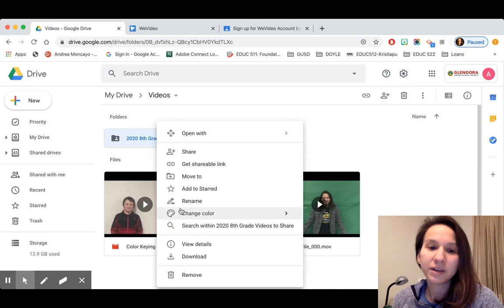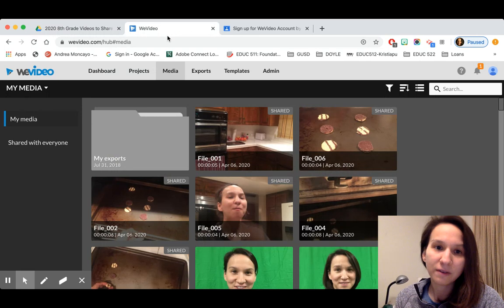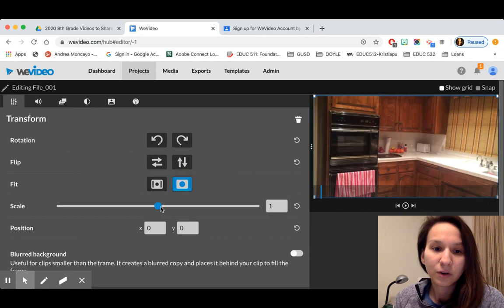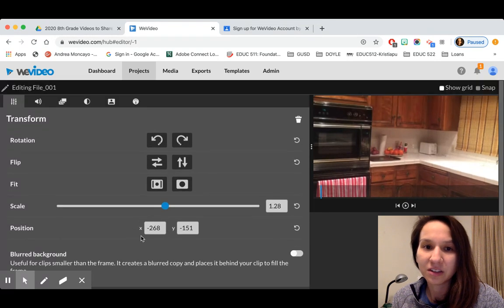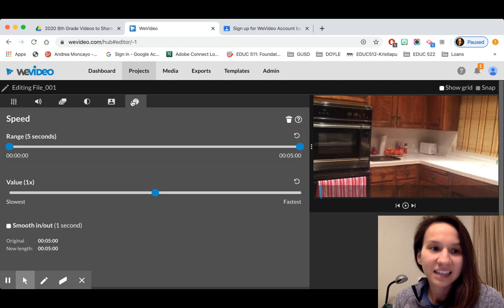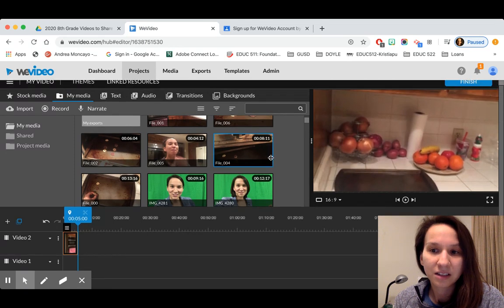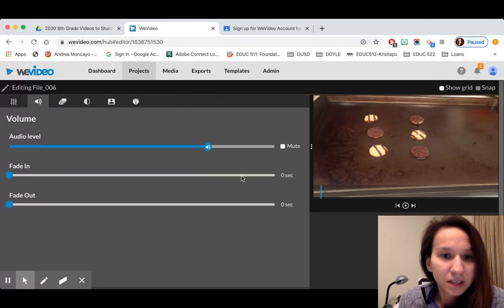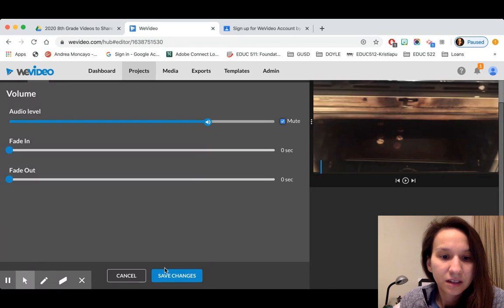WeVideo Tutorial for a 5x5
5x5 Video Tutorial for 8th Grade